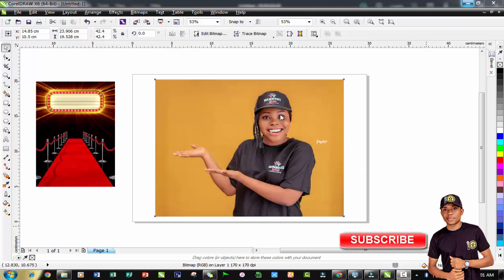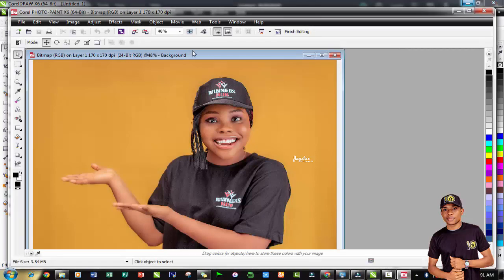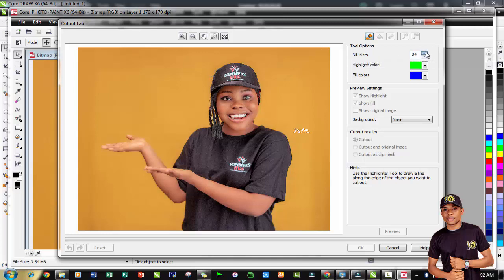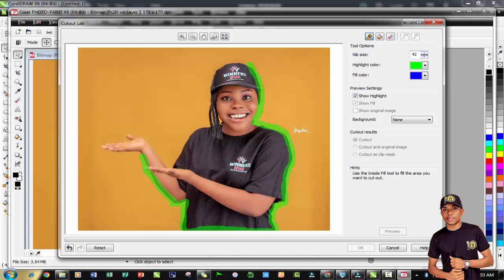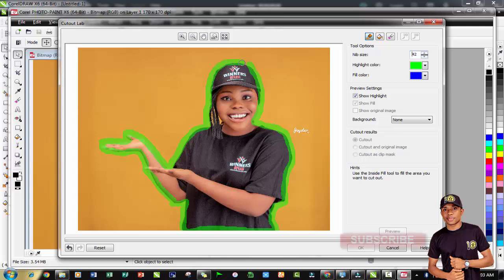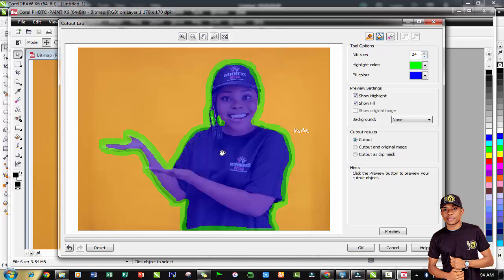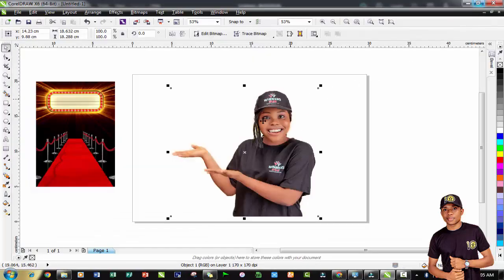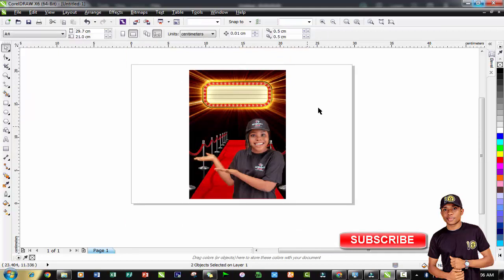How To Remove and Edit Image Background in CorelDraw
This video shows you how to easily remove the background of an image in coreldraw